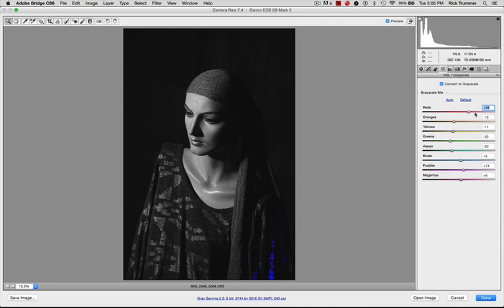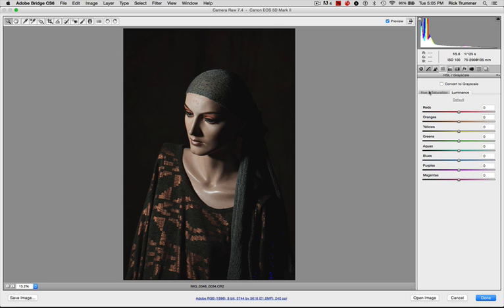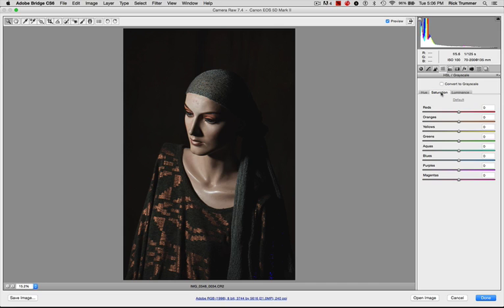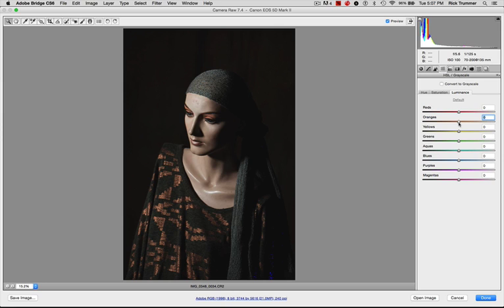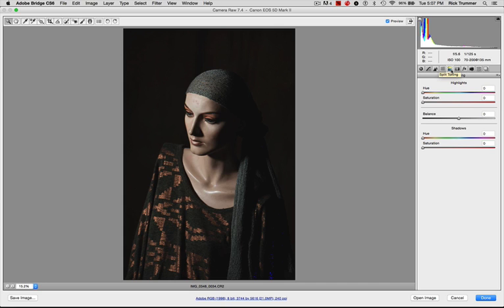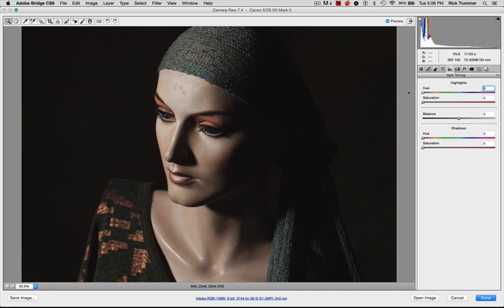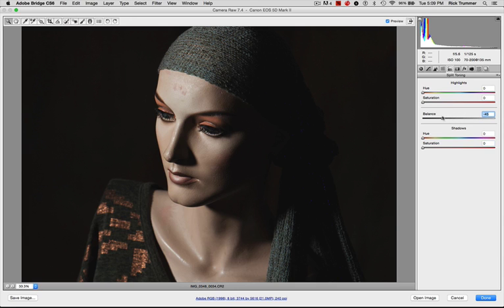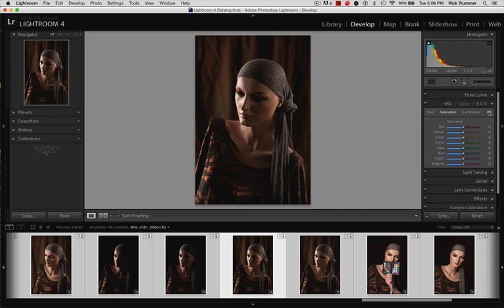Rick Trummer Consulting & Training The Tabs,Video #2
Second video comparing the processing tabs in ACR (Adobe Camera Raw) vs. Lightroom. It really doesn't matter which Raw processor your using as long as as your workflow works for you.